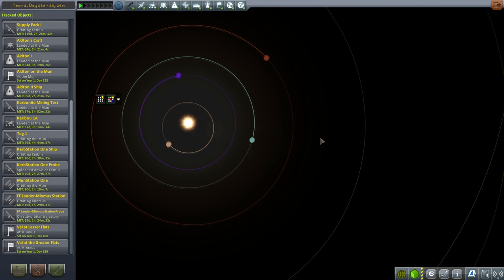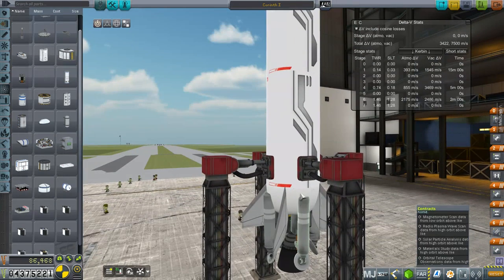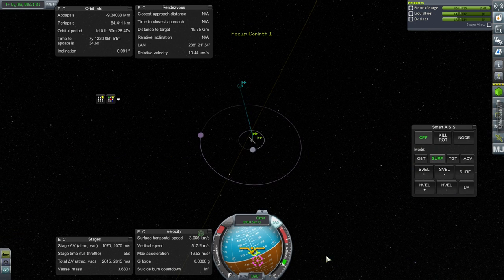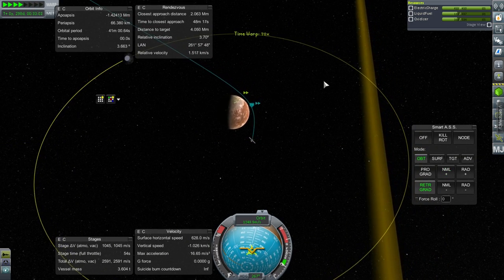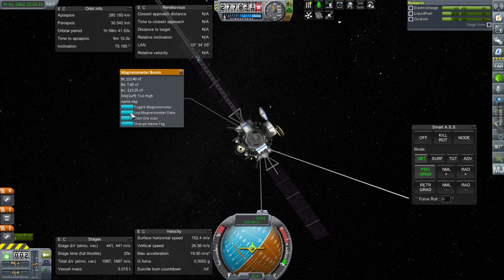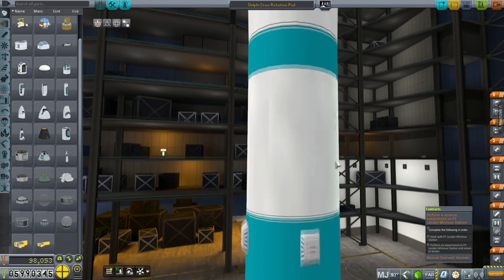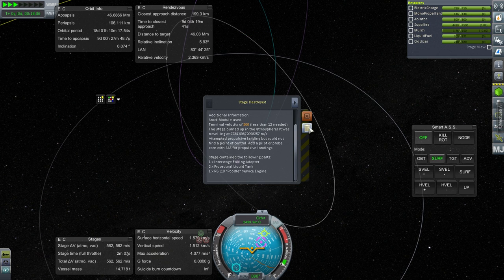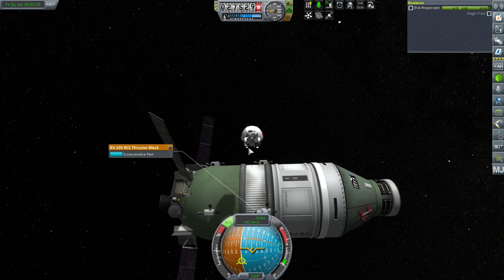Kerbal Space Program - Kolonization in 1.1 11 - Ike Probe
Oodles of science and funds are gained as we send a probe to Duna and Ike to fulfill a contract.